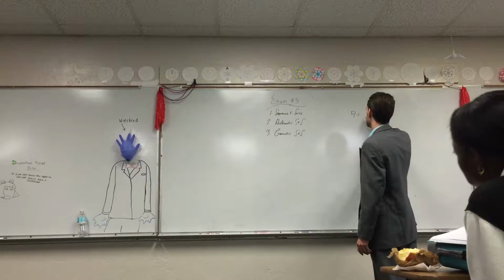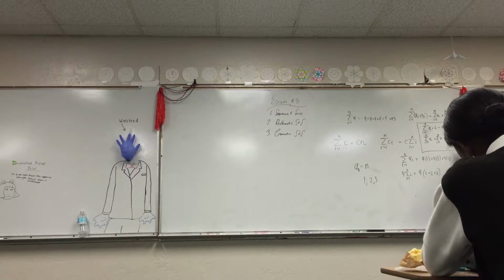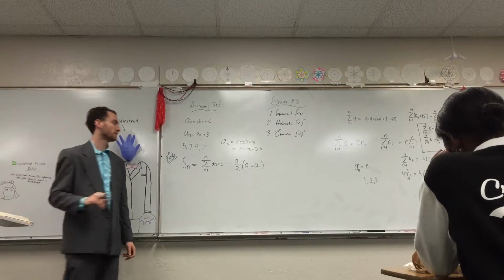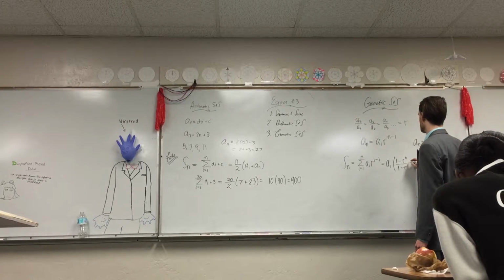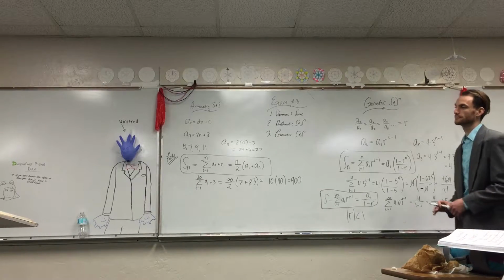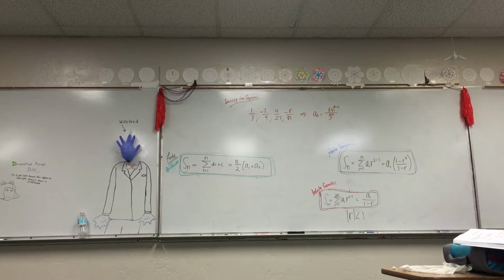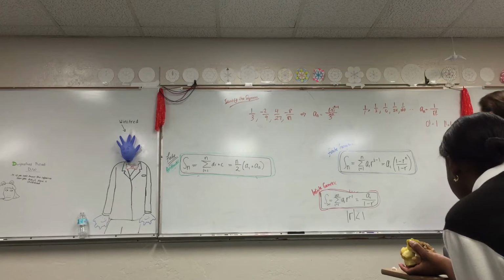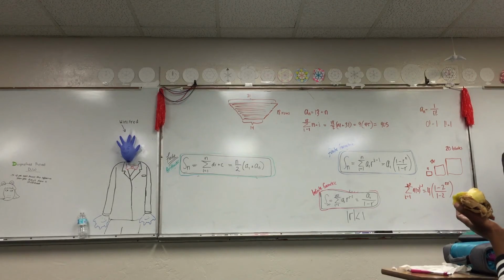PreCalculus Exam 3 Review